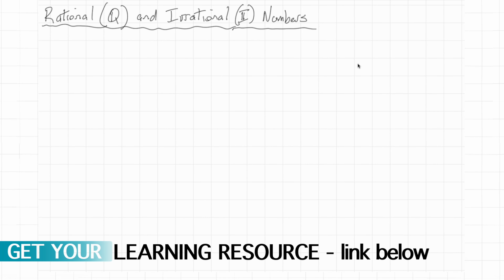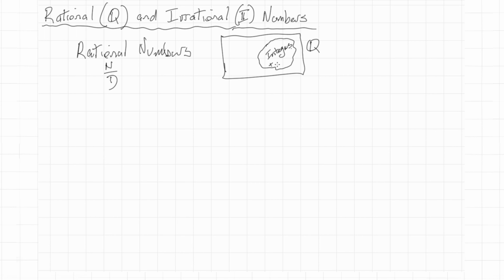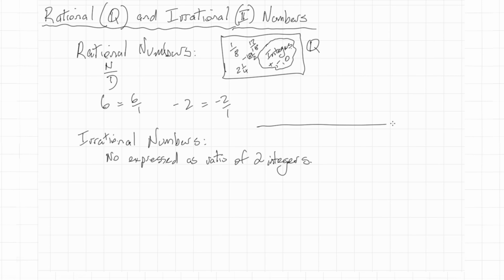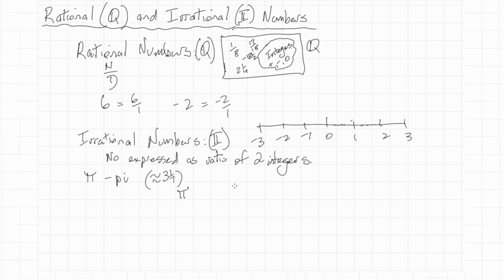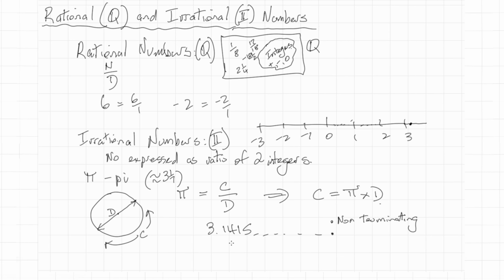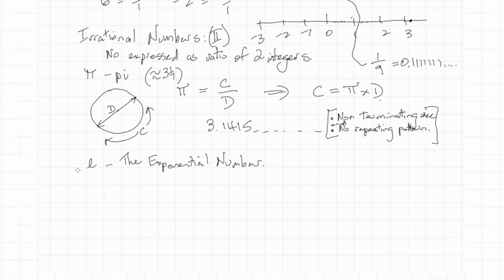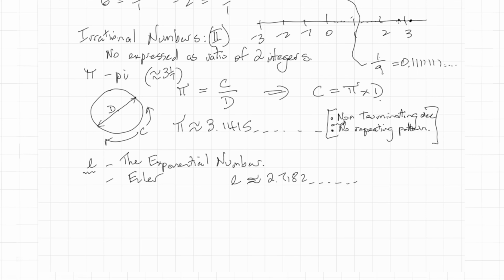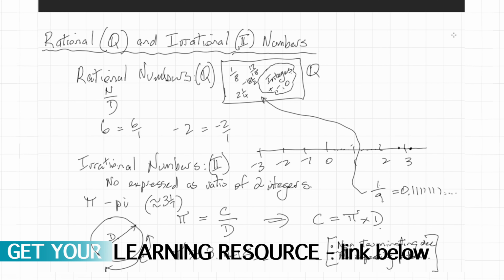Understanding Rational & Irrational Numbers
How to understand rational & irrational numbers